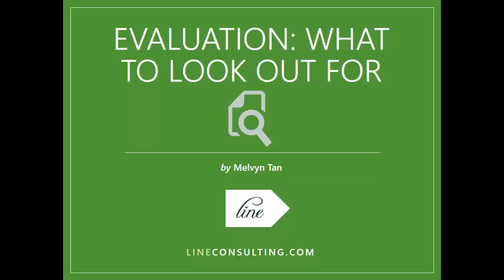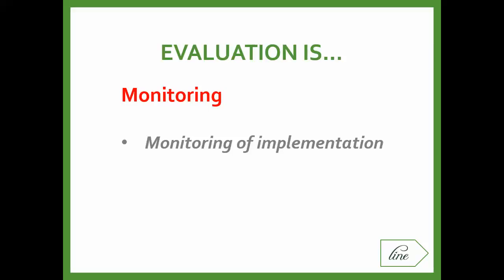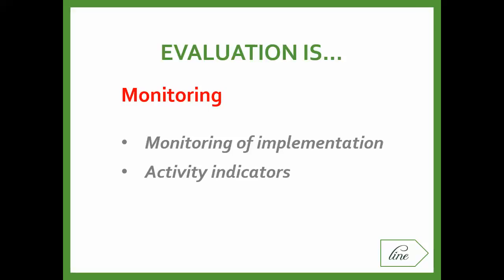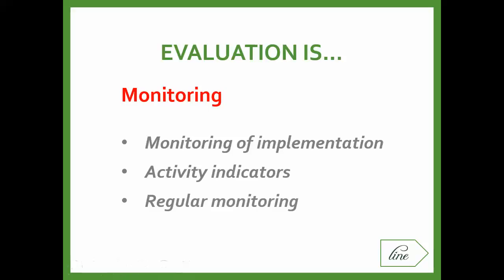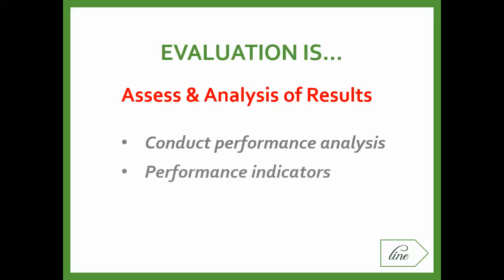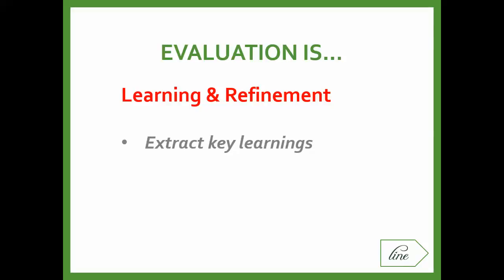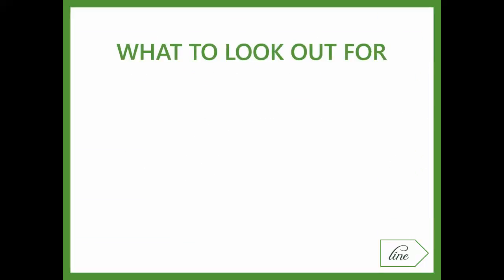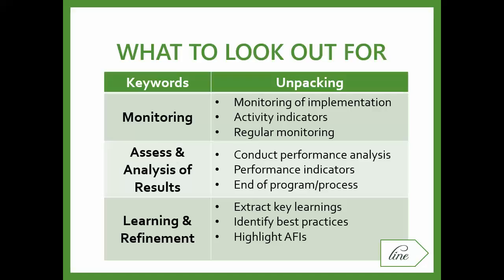What To Look Out For When Conducting An Evaluation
Things to look out for when conducting an evaluation: monitoring, assess and analysis of results, and learning and refinement.